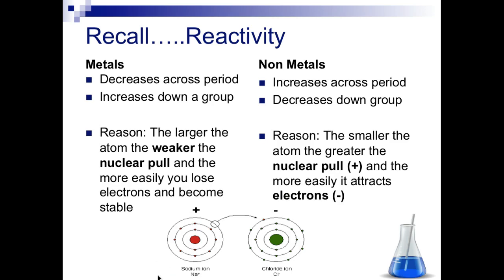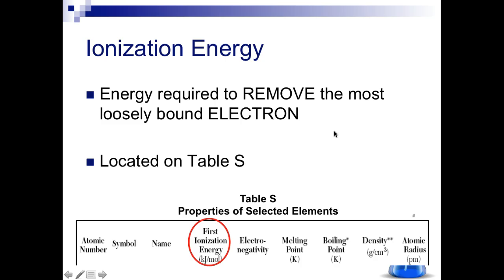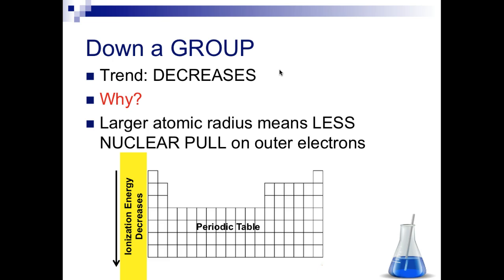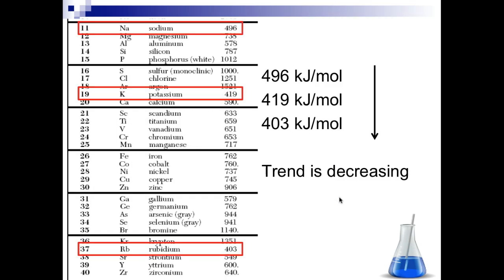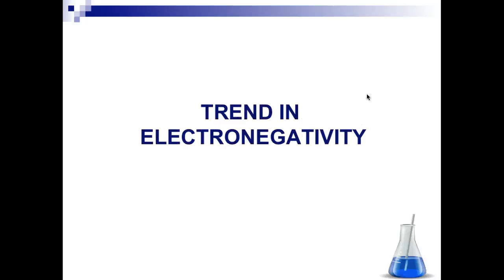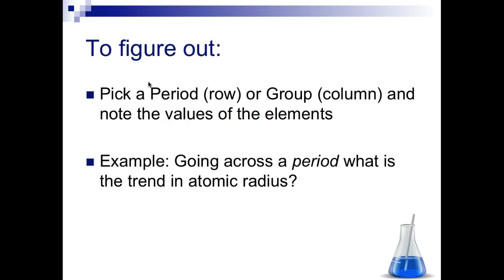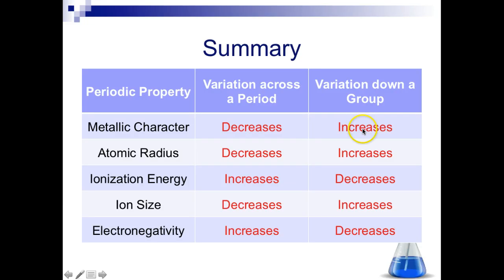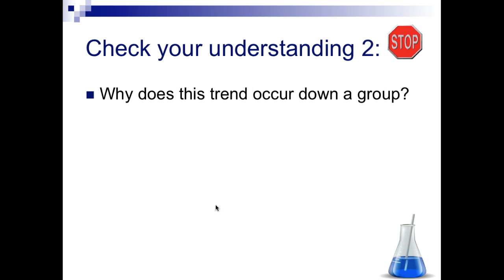Unit 06: Lesson 3b